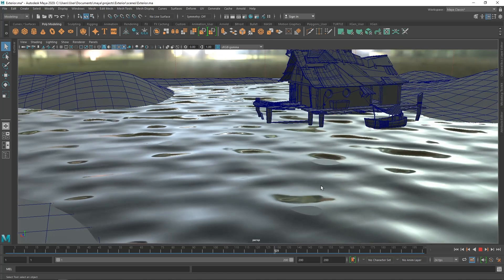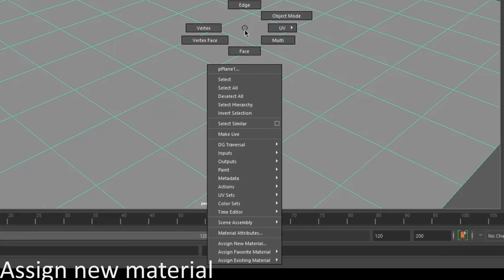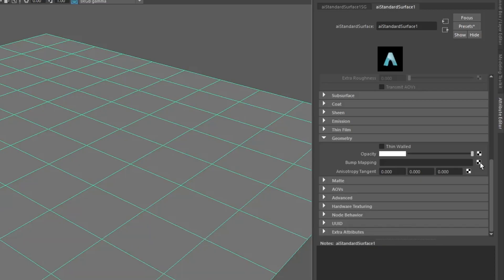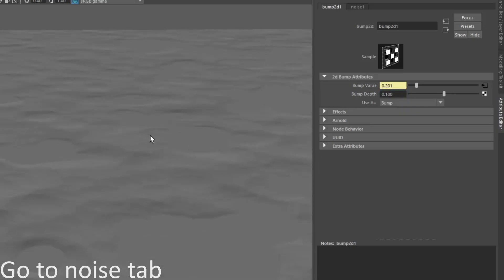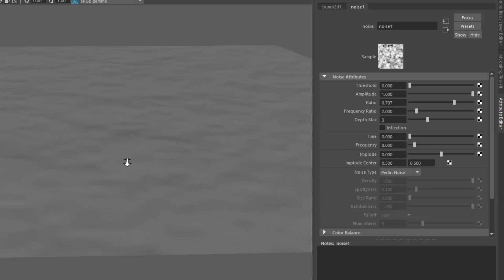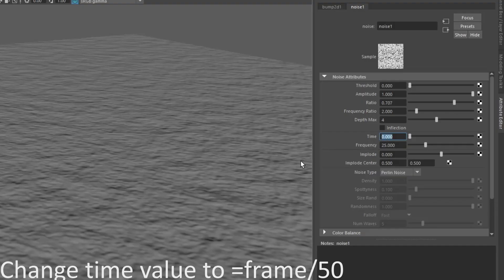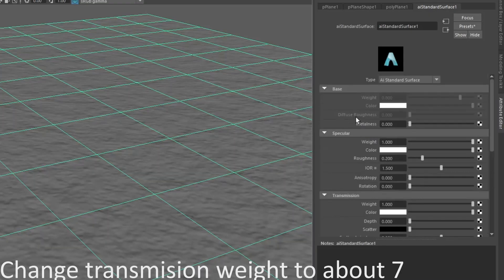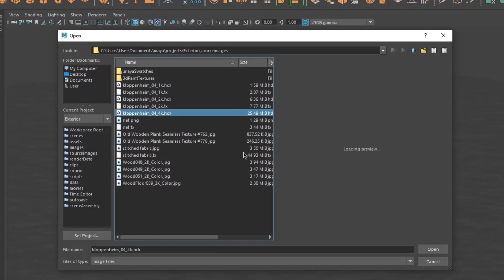How to create water/lake/ocean for MAYA with Arnold render compatibility!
Hey guys are you having problem with ocean shader and wanted to render with arnold but it doesn't work?Well this video is for you!